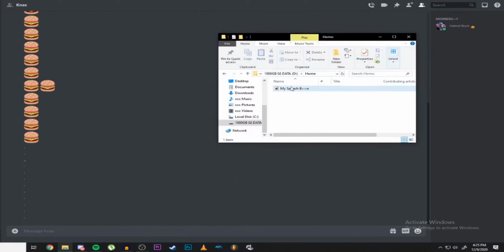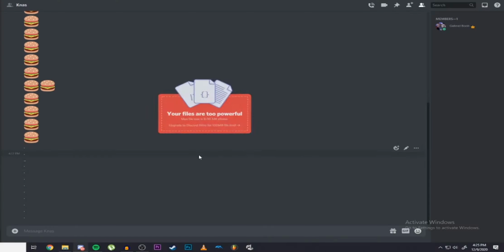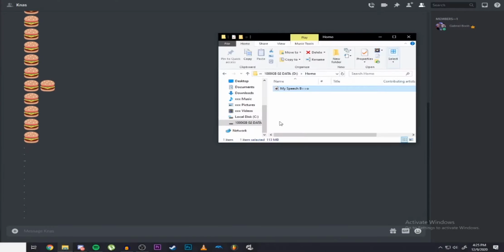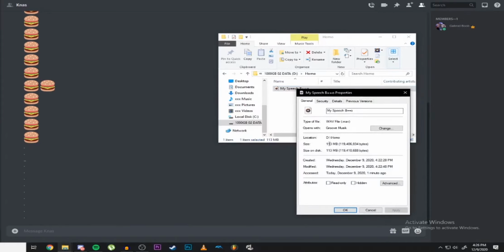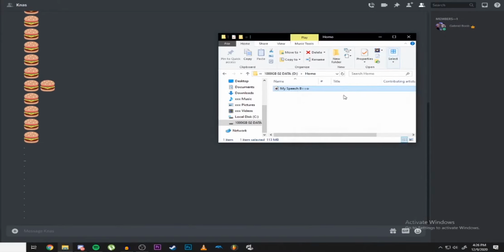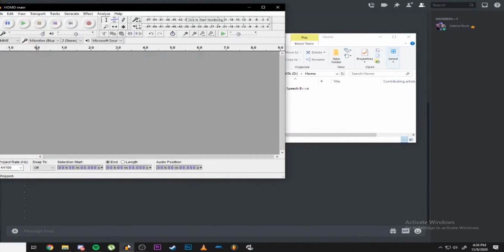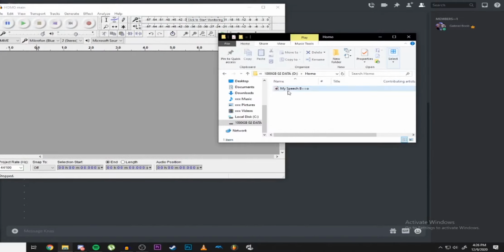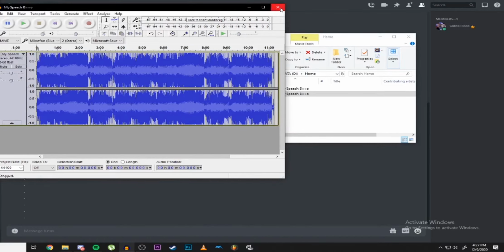How You Highly Compress Files - [Audio]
Hi Gang! today i´ll show you how to Reduse the size of Audio using obb format. Obb format is smart and compresses the audio, but the quality getts little little worse :/

My Specs
GreenScreen - Wish 5x5 meter Green Cloth
Seacound Camera Gang! - Sony Ericsson Xperia X10 Mini Mobile Phone
Mikrophone - Blue Snowball USB Microphone
Headset - AKG hörlurar (Finns inte längre att köpa)
Keyebord - Logitech G510
Mouse - Logitech G400 Optical Gaming Mouse

Computer - Corsair
Screen BenQ G2320HDBL

Program
Edditing - Premiere Pro cc 2018
Photo - Premiere Photoshop 2018
Recording - OBS studio (Free 10/10)